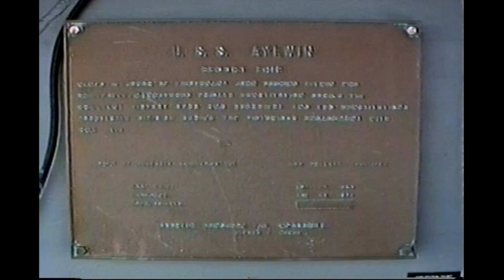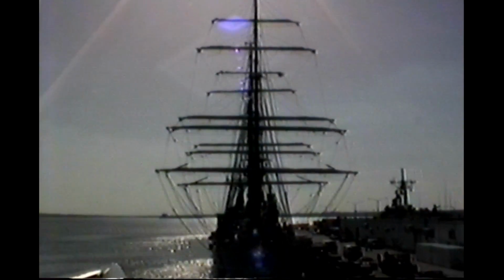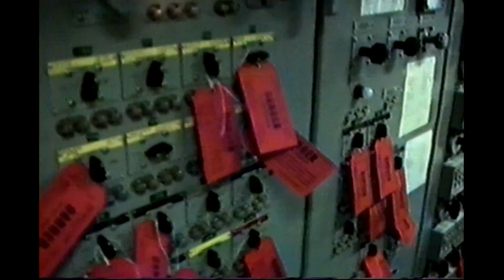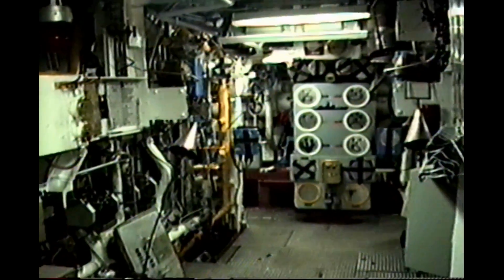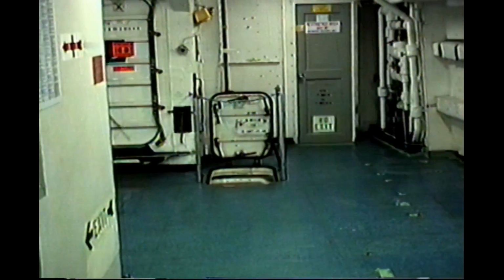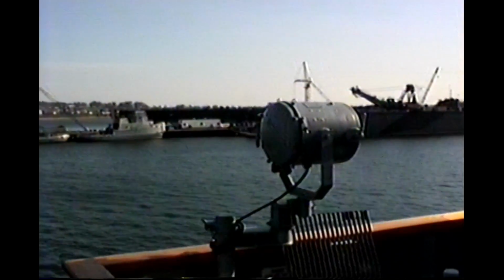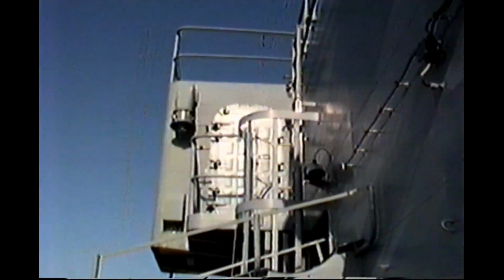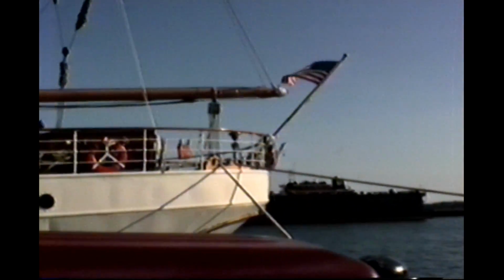USS Aylwin FF 1081 tour around her stripped and gutted self prior to full decommissioning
Here's a little tour of the USS Aylwin, FF-1081, after she was pretty much gutted and shut down just prior to being fully decommissioned from the US Navy in 1992. Bear in mind, I was 21.